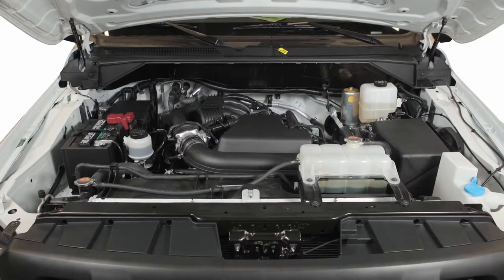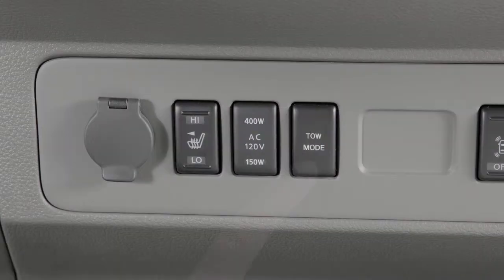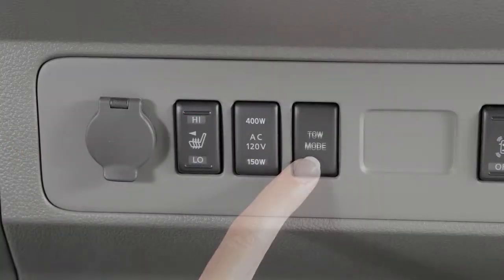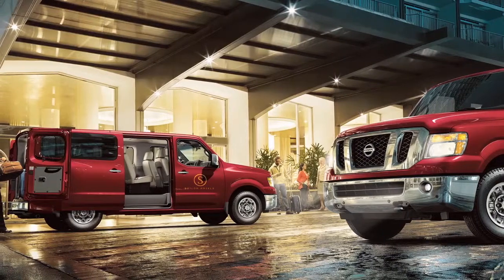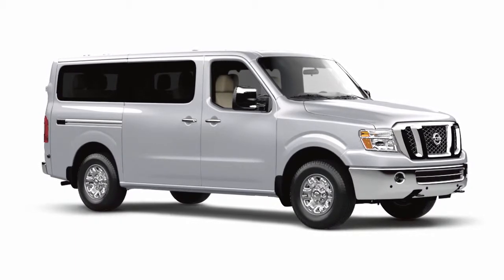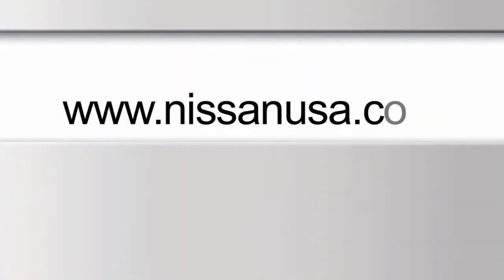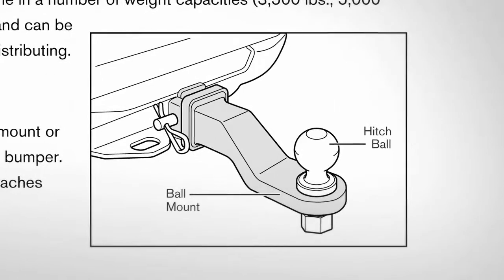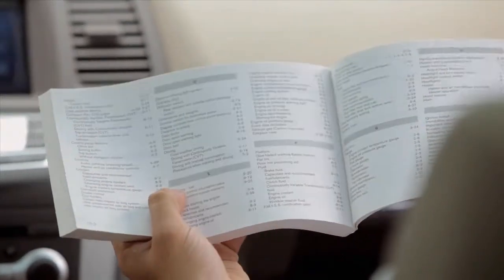2014 Nissan NV Passenger Van - Tow Mode Switch (if so equipped)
"Tow Mode raises transmission shift points and should be used when pulling a heavy trailer or hauling a heavy load. Push the TOW MODE switch to activate and you'll see its indicator light illuminate. Push again to turn OFF. Tow Mode is automatically cancelled when the ignition is turned OFF.

Your vehicle was designed to be used primarily to carry passengers and cargo. A NISSAN towing guide (U.S. only) is available on the This guide includes information on trailer towing capability and the special equipment required for proper towing.